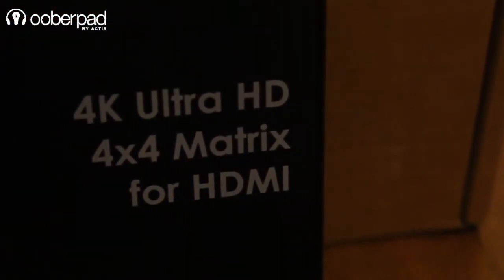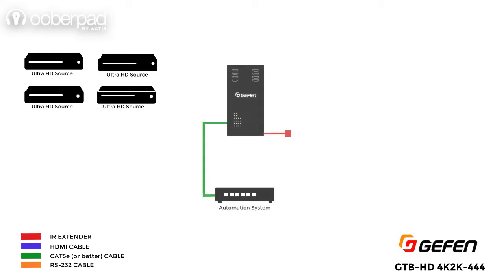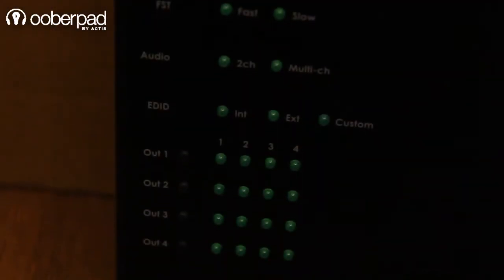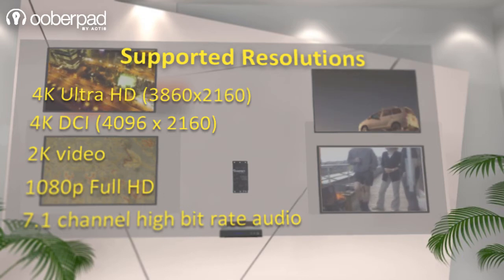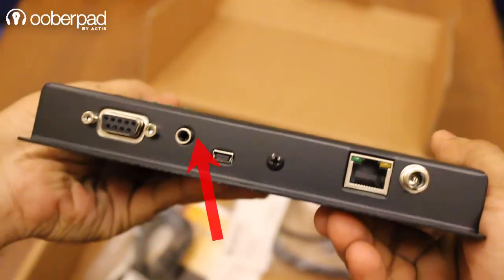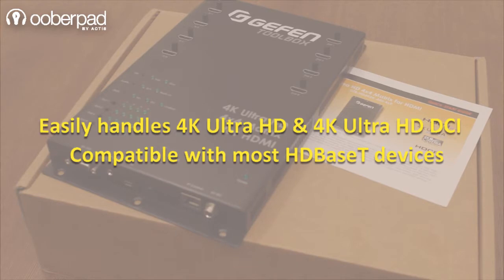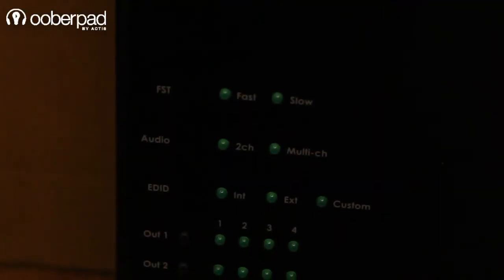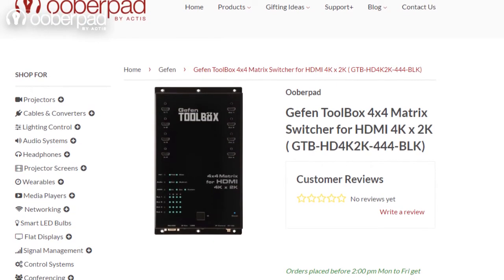HDMI Switch Box | Gefen 4K Ultra HD 4x4 Matrix - Review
The Gefen 4K Ultra HD 4x4 Matrix for HDMI is a very convenient product for commercial AV Installations.

In this video we'll look at the Gefen GTB-HD4K2K-444-BLK

Though very popular in Commercial Installations a HDMI Splitter or HDMI Extender can also be used in Smart Home Installations. The most common application of HDMI Extenders are in residential, corporate, hospitality, education, etc. where automation control options are preferred and the playback sources are placed in another room. Digital Classrooms, Displays are Retail Stores are a few such popular examples of such application.

One of the most popular and widely used formats in Pro/Commercial installations is HDMI, due to its wide adoption in the consumer side of the industry and major support from manufacturers of A/V devices. As the HDMI 2.0 version of the standard becomes more widely adopted, Gefen is ready with extenders that meet the demands of HDMI 2.0 and its full bandwidth capability.

The Gefen ToolBox 4x4 Matrix for HDMI 4K x 2K is a compact and lightweight alternative to rack-mounted matrixes. It allows up to four Ultra High Definition 4K or 1080p Full HD sources to be routed to up to four Ultra HD displays.

This product supports resolutions up to 4K (3840 x 2160 @ 60Hz 4:2:0 or 30Hz 4:4:4) and 4K Cinema (DCI) (4096 x 2160 @ 24 or 30Hz 4:4:4). Deep Color, 3DTV pass-through, and lossless audio formats such as LPCM 7.1, Dolby® TrueHD, and DTS-HD Master Audio™ are also supported. Each Ultra Hi-Def source can be routed to any of the connected displays using the front panel push-button controls, the included IR remote, RS-232 serial control interface, or through IP, using Telnet, UDP, and the built-in web server interface. LED indicators on the top panel display the current routing status, FST mode, audio configuration, and EDID settings.